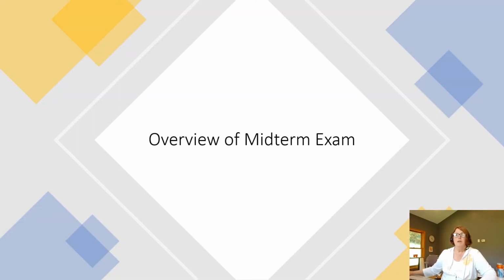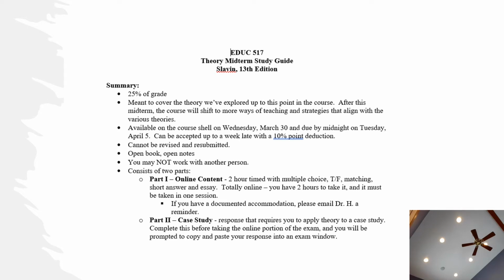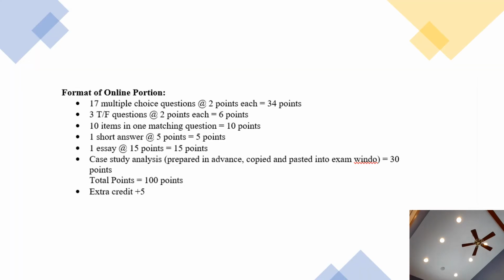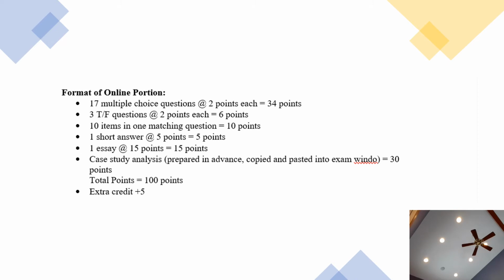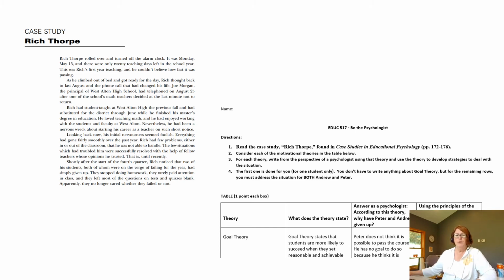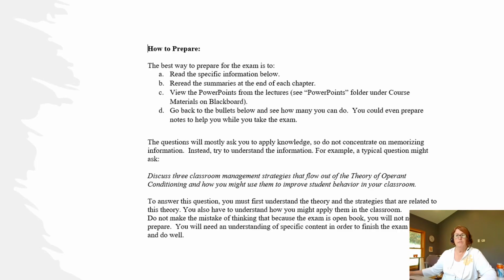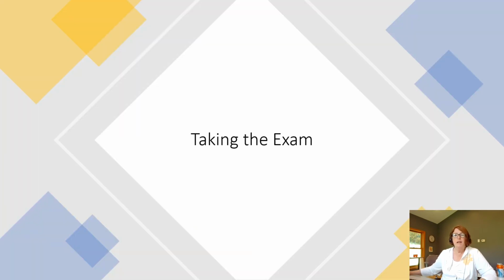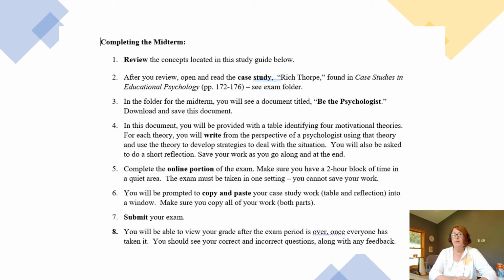Understanding the Midterm Exam